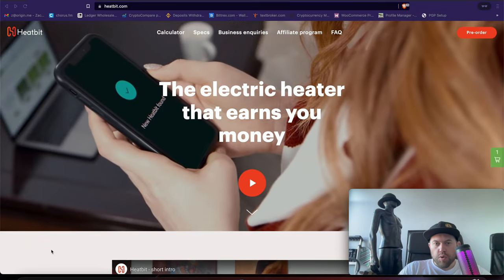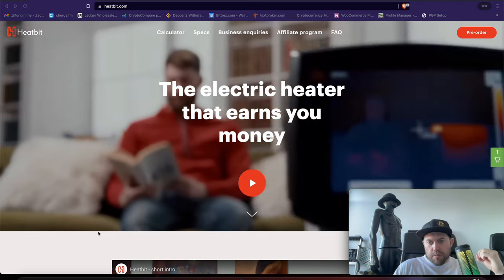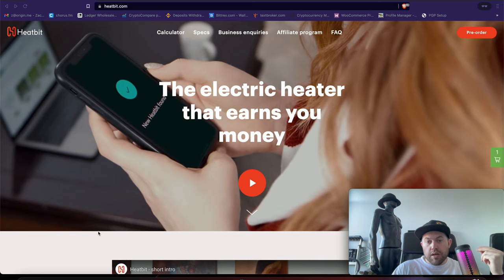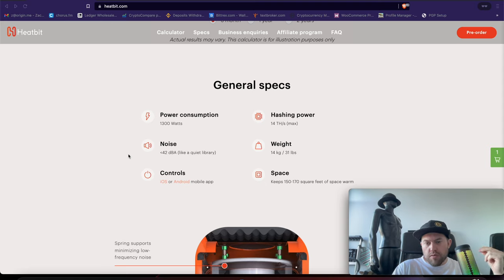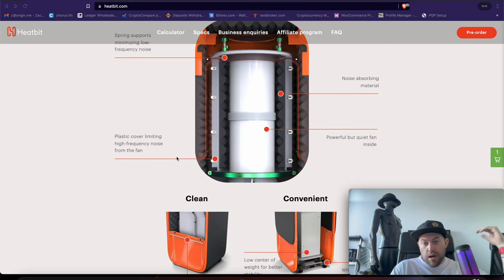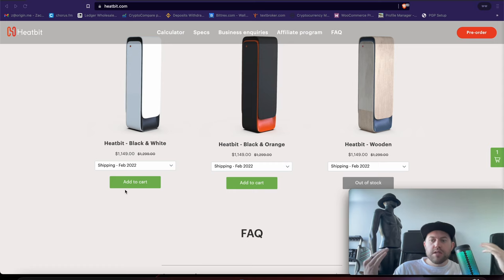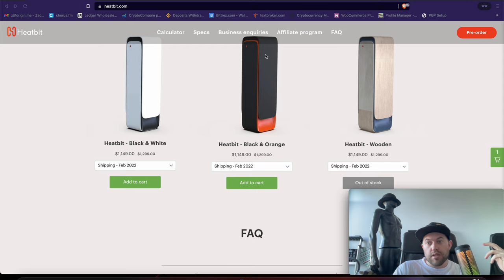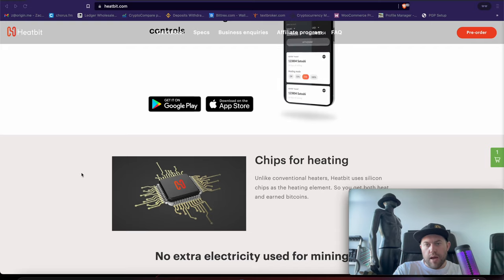HeatBit | Bitcoin Miner Space Heater -- FIRST LOOK!! (2022)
In this video, I do a first look at a bitcoin mining device I pre-ordered and found that seems similar to the CoinMine One that I own now, but this device solves a real probem. It's a space heater that mines bitcoin, which you are already paying for heat regardless if you are in a cold area. Why not make money while doing it?